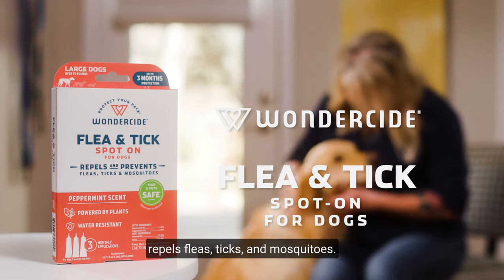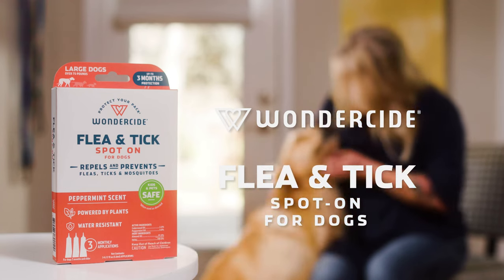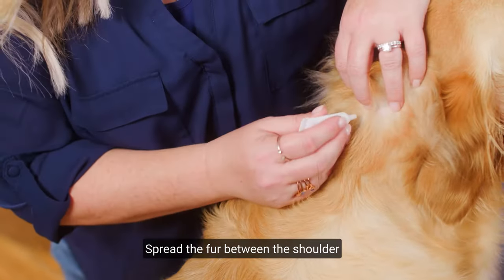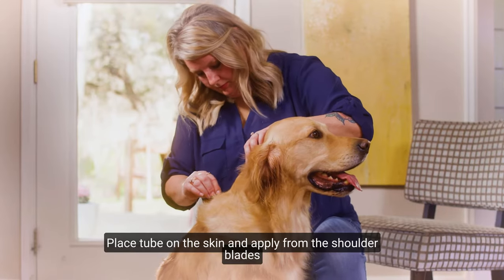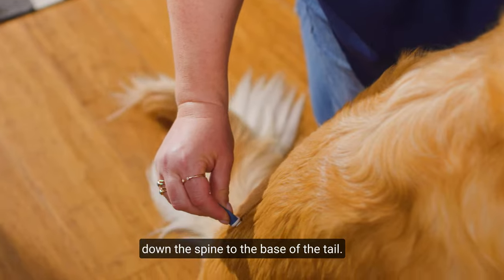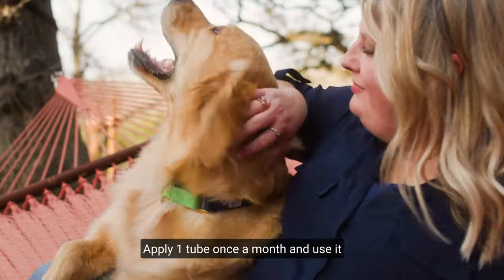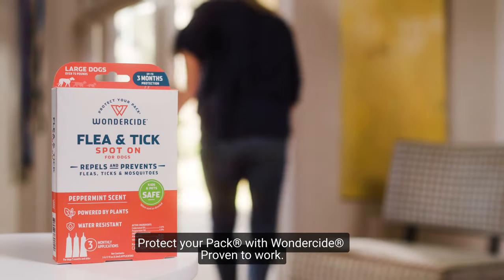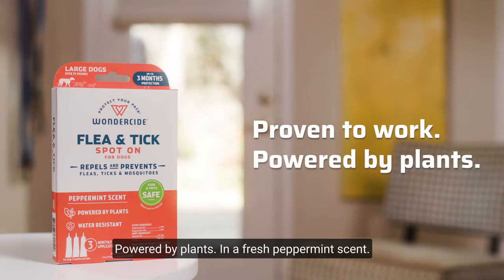How to Use Wondercide Flea & Tick Spot On for Dogs + Cats – Made with Natural Essential Oils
Flea & Tick Spot On for Dogs with Natural Essential Oils

This plant-powered flea-and-tick spot on for dogs offers an effective, convenient way to repel fleas, ticks, and mosquitoes and prevent infestations. This three month supply is made for dogs three months or older and USA made*. Small: under 35 lbs, Medium: 35-75 lbs, Large: over 75 lbs.

REPELS AND PREVENTS FLEAS AND TICKS. Powered by plants with natural essential oils of cedarwood and peppermint, this box of three spot on monthly applications repels and prevents fleas and ticks for up to three months.

REPELS MOSQUITOES, TOO! Each monthly application will repel mosquitoes for up to seven days.

FOR DOGS THREE MONTHS OR OLDER. Each box includes three flea-and-tick spot on monthly applications.

A SIZE FOR EVERY PUP. Get the small box for dogs weighing up to 35 pounds, the medium box for dogs weighing 35 to 75 pounds, or the large box for dogs weighing over 75 pounds.

WATER RESISTANT AND PEPPERMINT SCENTED. Enjoy the refreshing scent of peppermint when you use this spot on flea-and-tick treatment for dogs. The amazing scent will have your fur baby smelling fresh.

SAFE AROUND KIDS WHEN USED AS DIRECTED. Because these flea-and-tick spot ons for dogs are powered by plants, they’re safe to use around kids when used as directed.

*With U.S. and global components